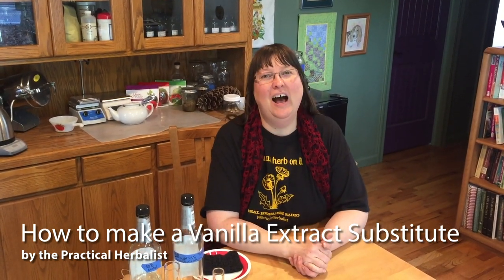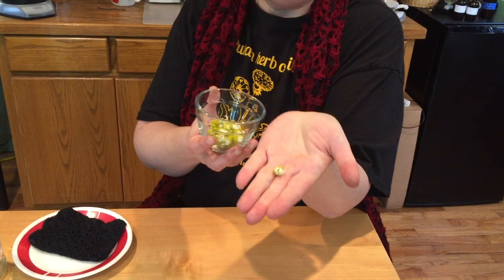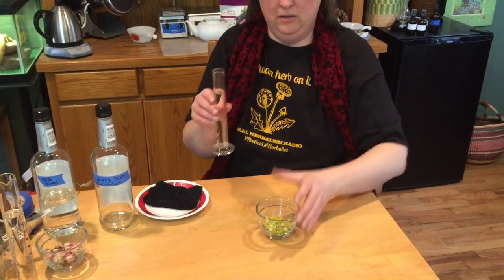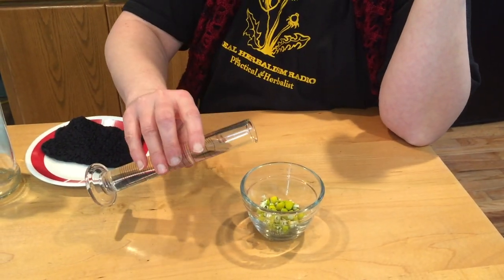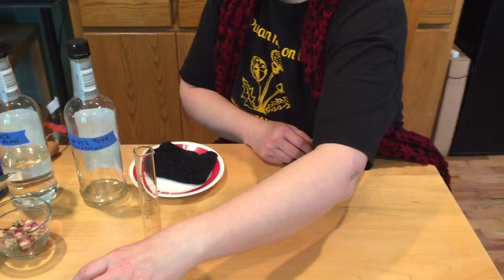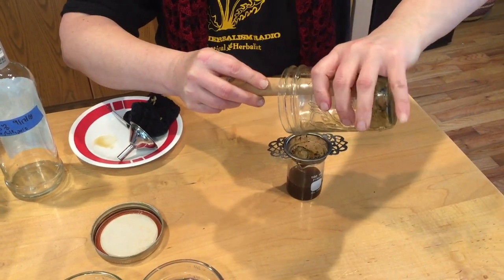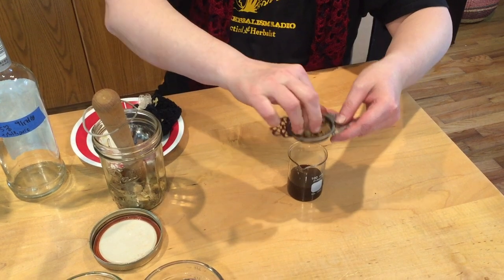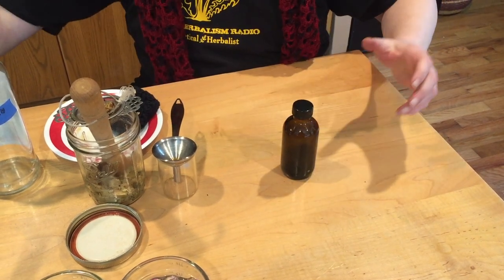How to make a Vanilla Extract Substitute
Candace of the Practical Herbalist show you how to make herbal extracts to subsitute the Very expensive vanilla extract. Enhance the flavors of your bakes with unique tastes.